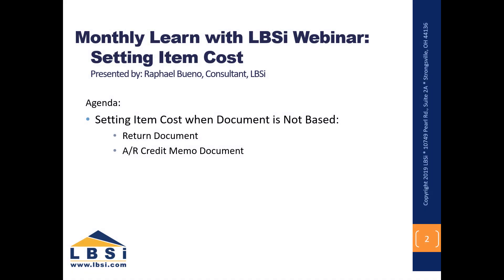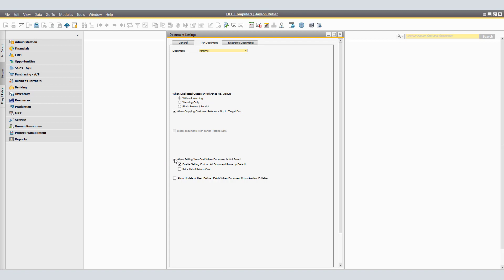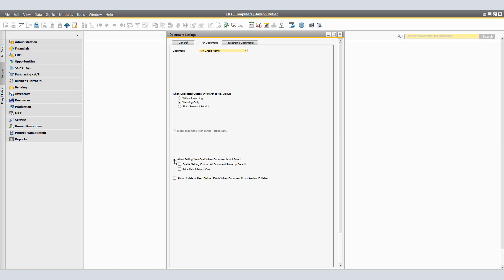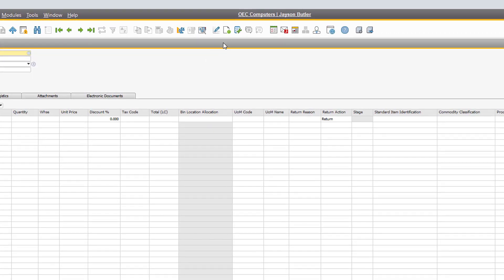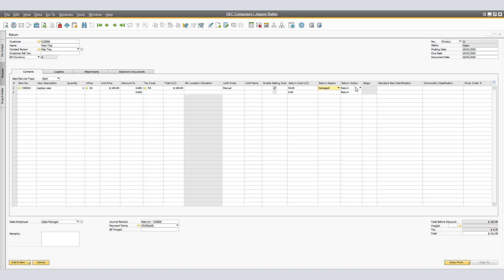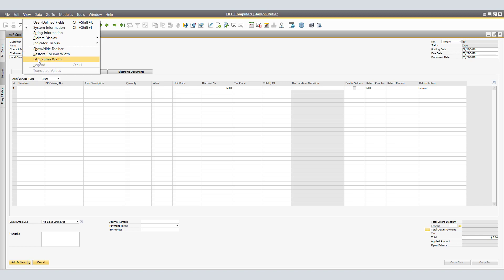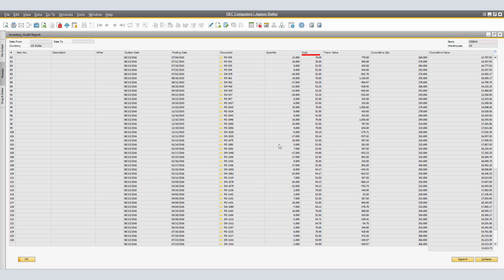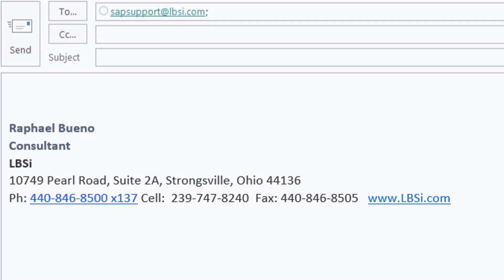SAP Business One How To: Setting Item Cost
The October session for Learn with LBSi discusses setting item costs for return documents and A/R credit memo documents.